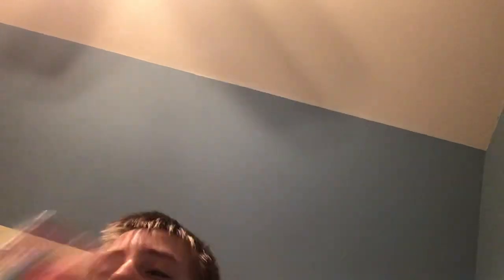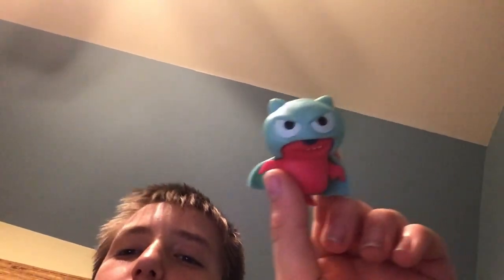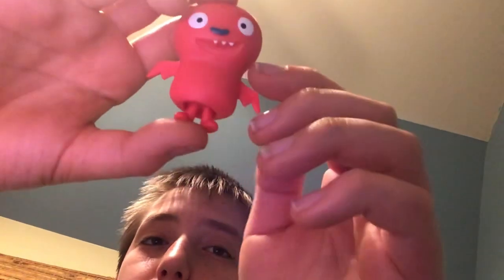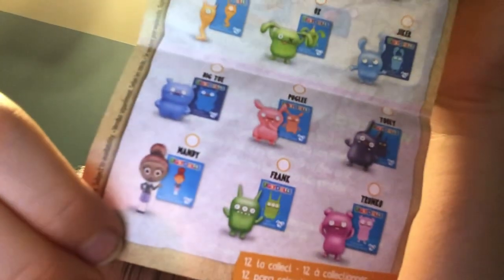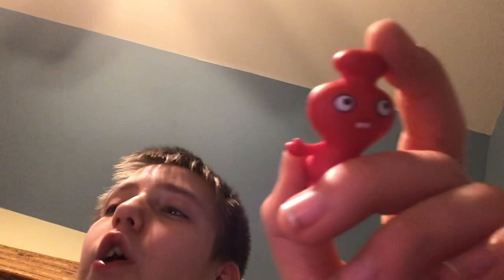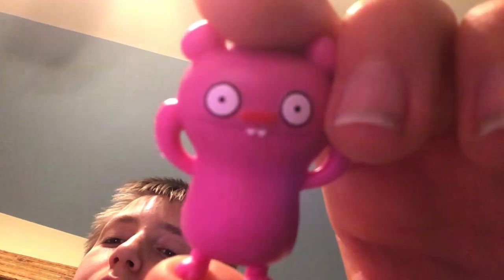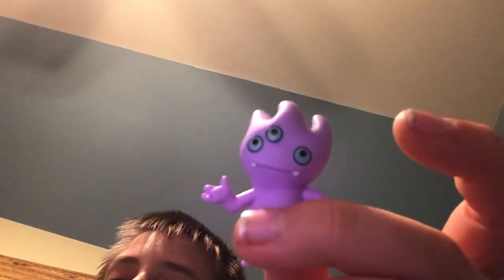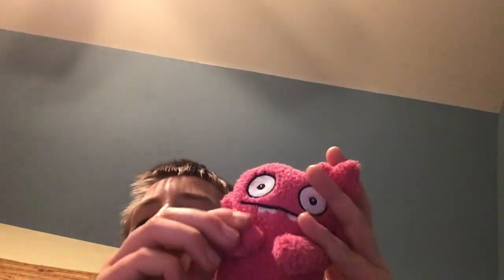UGLYDOLLS FIGURES AND SUPRISE PLUSHIE!!!!